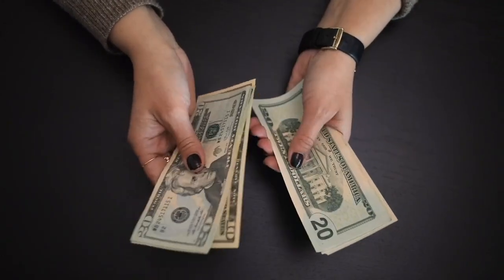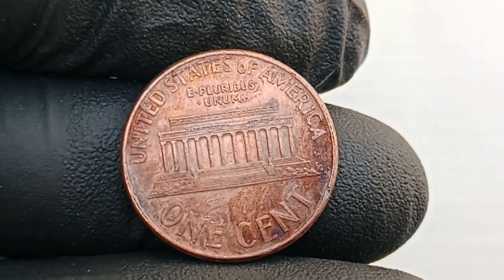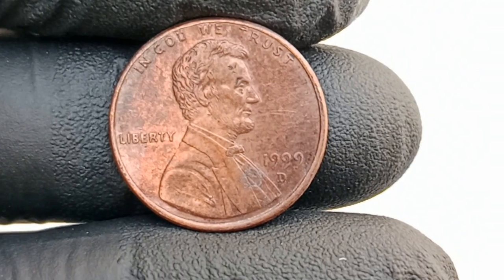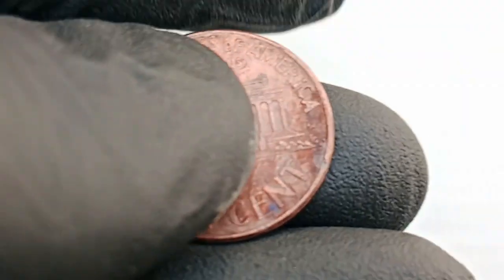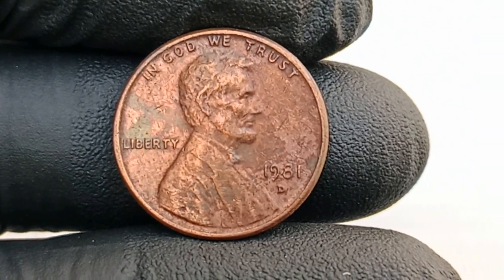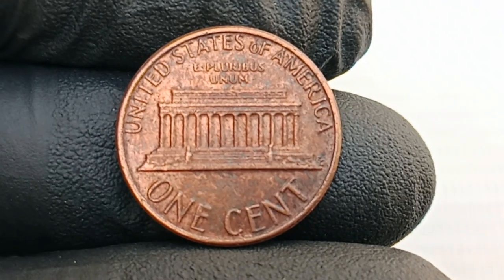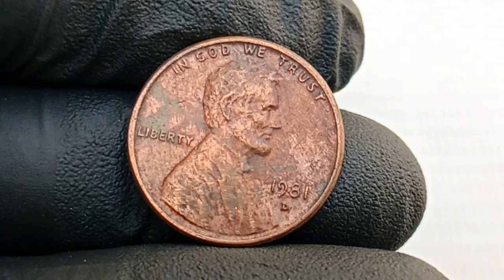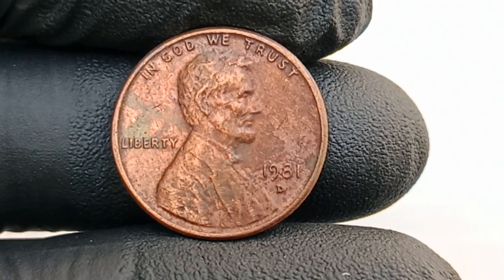Is Your 1999-D Penny Worth More Than One Cent?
Did you know that some 1999-D Lincoln pennies can be worth more than face value? In this video, we break down key details, mint errors, and potential value of the 1999-D one-cent coin. Stick around to see if you have a hidden treasure in your pocket change!
dollar coins worth money​,
american money,
coins worth money list​,
what dollar coin is worth money,
who is on the $1 coin, usa in 1974,
how to buy gold coins in usa,
coin buyers near me,
coin dealers near me,
coin shop,
dollar coin,
minted coin,
USA coin book,
USA Coins,
Coins in USA,
Dollar coins USA,
most expensive coins, in usa
gold coin price in Usa